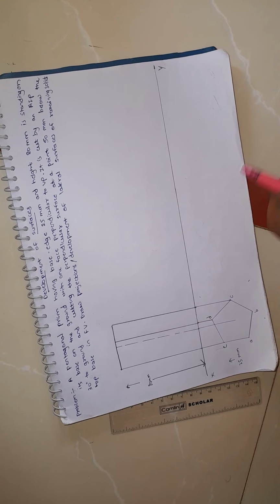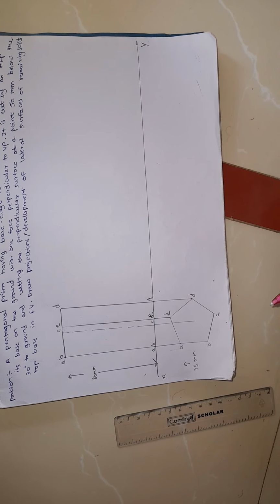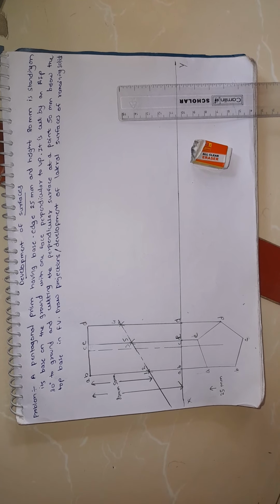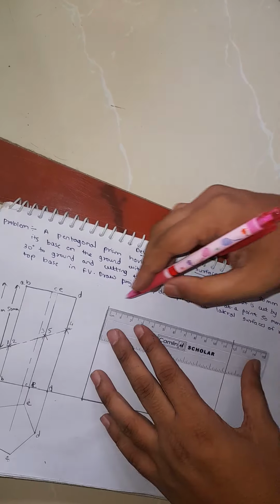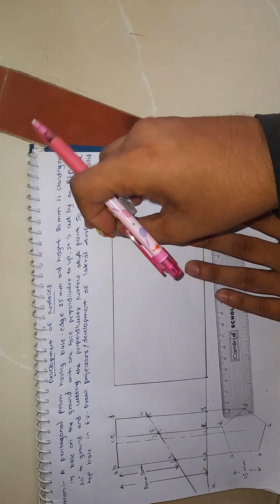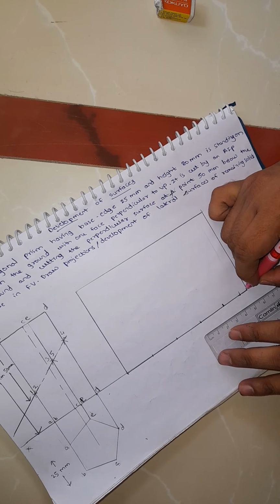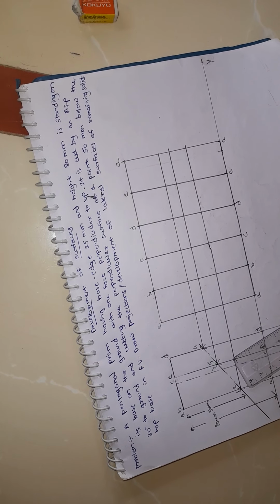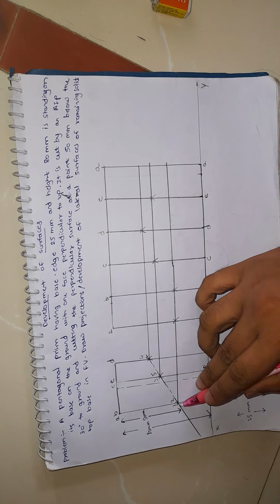Development of surfaces